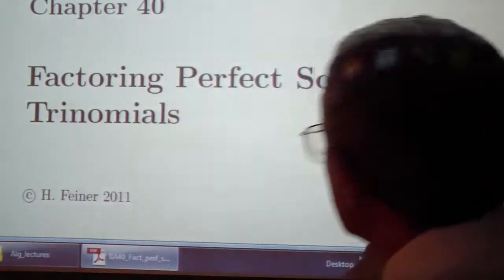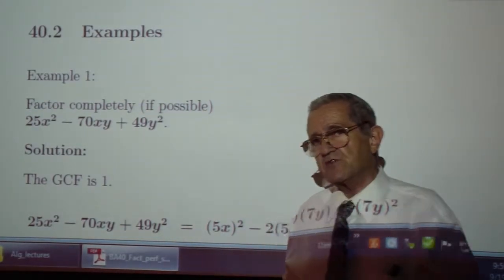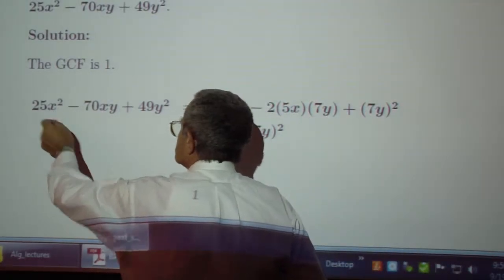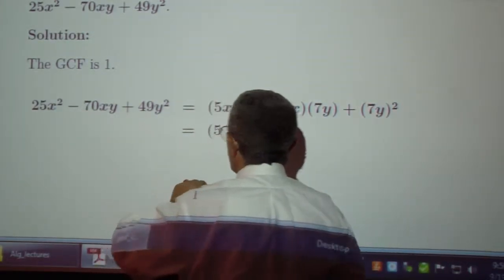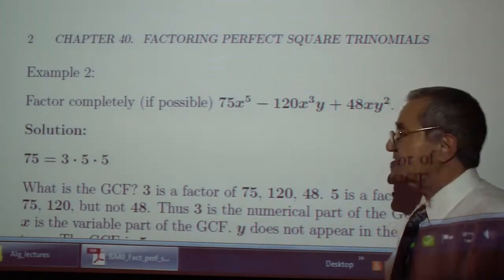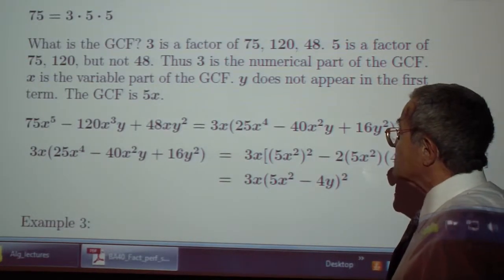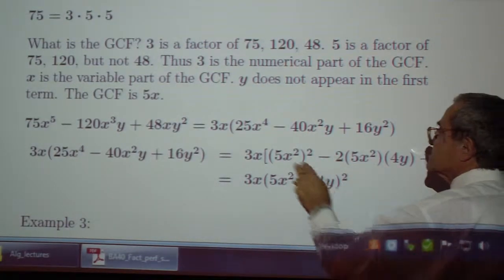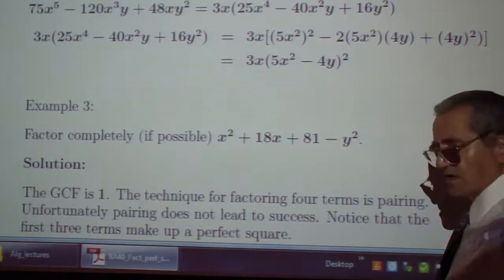Beginning Algebra Chapter 40 Part 1/4 Professor Feiner